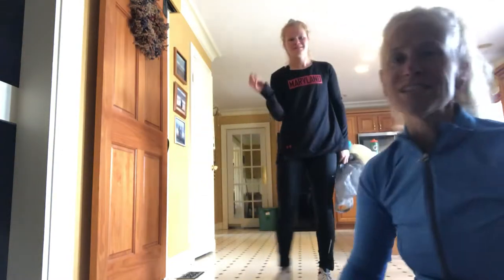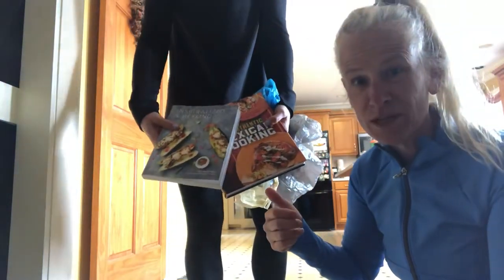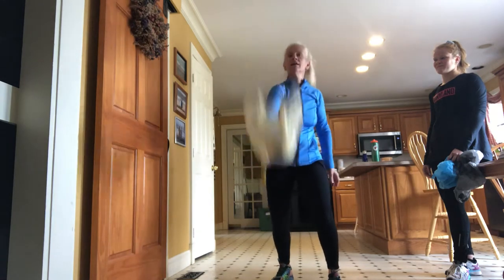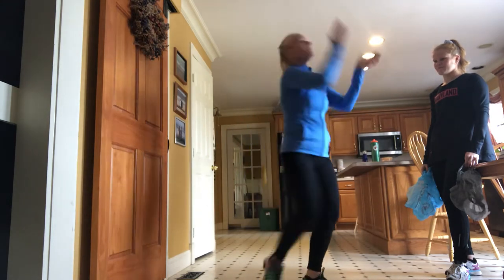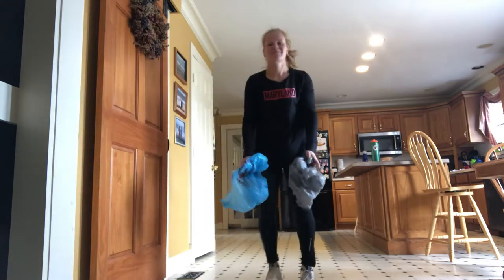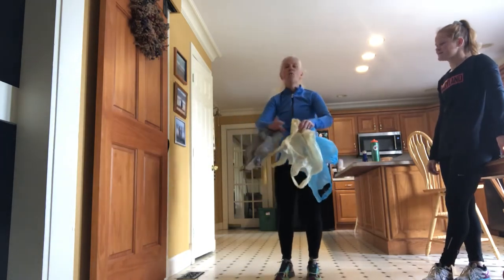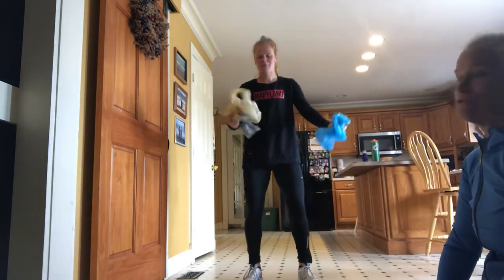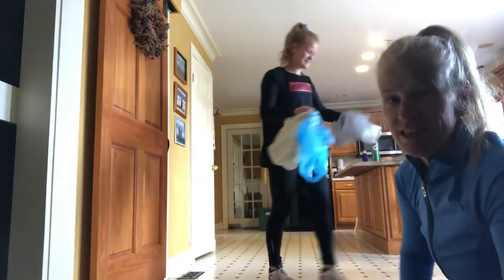FUN with Plastic Bags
Find yourself three plastic grocery bags! Three different colors would be best. Prepare to have fun tossing and catching. Working on eye- hand coordination! Stay till the very end. There’s a fun game you can play with a family member!!